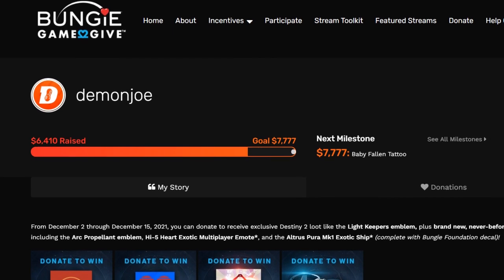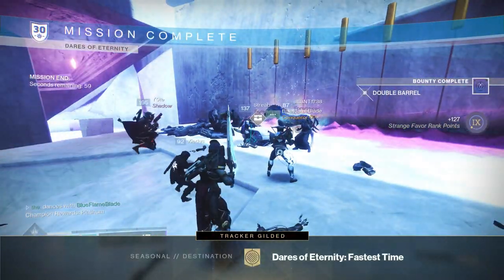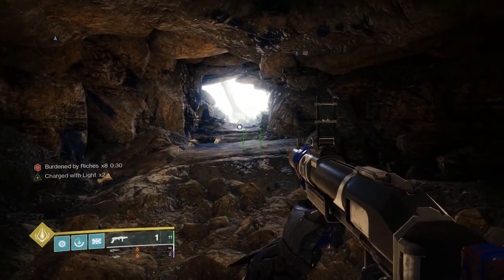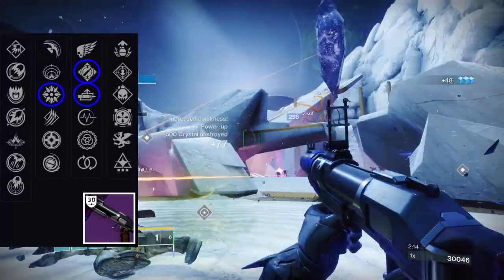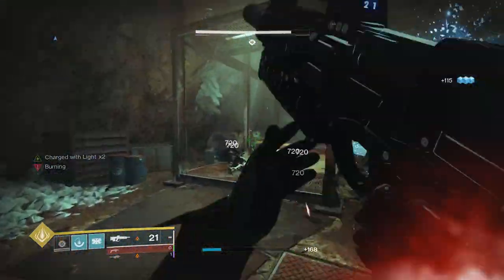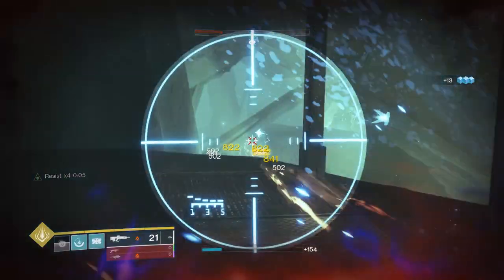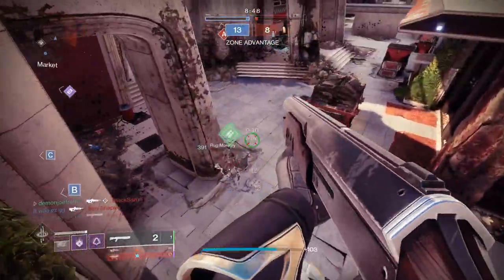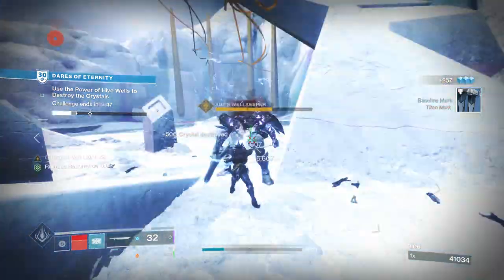NEW Dares of Eternity Weapons GOD ROLL GUIDE! (Ranked Best to Worst) | Destiny 2 Weapon Guide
🐤 Twitter is my ONLY social media, and you should definitely follow me there!

🎥 Time Stamps:

0:00 - Intro
1:24 - How To Farm Strange Weapons
2:37 - Pardon Our Dust Review / God Rolls
4:58 - BxR-55 Battler (Battle Rifle) Review / God Rolls
8:06 - Retraced Path (Focus Rifle) Review / God Rolls
9:27 - Wastelander M5 (Marathon Shotty) Review / God Rolls
10:17 - Half-Truths (Energy Sword) Review / God Rolls
10:46 - The Other Half (Energy Sword) Review / God Rolls
11:22 - Comment of the Day / Outro

Destiny 2,
Destiny 2 Beyond Light,
Destiny 2 Season of the Lost,
Destiny 2 Bungie 30th Anniversary Event,
Destiny 2 30th Anniversary DLC,
Destiny 2 God Roll Guide,
Destiny 2 30th Anniversary God Roll Guide,
Destiny 2 30th Anniversary Best Weapons,
Destiny 2 Best Dares of Eternity Weapons,
Destiny 2 Dares of Eternity God Roll Guide,
Destiny 2 New F2P Weapons God Roll Guide,
Destiny 2 Battle Rifle God Roll,
Destiny 2 Energy Sword God Roll,
Destiny 2 Halo Weapon God Rolls,
Destiny 2 How To Farm Dares of Eternity Weapons,